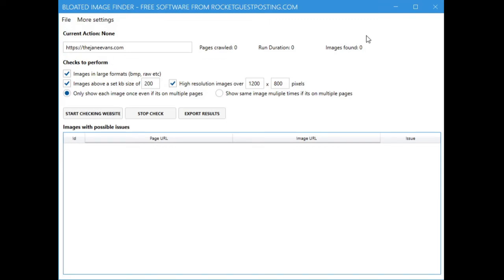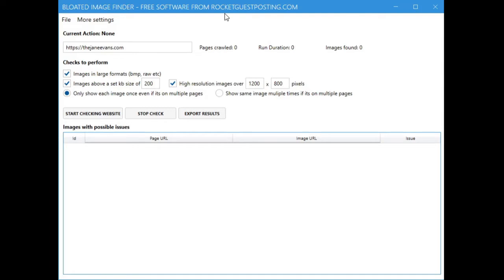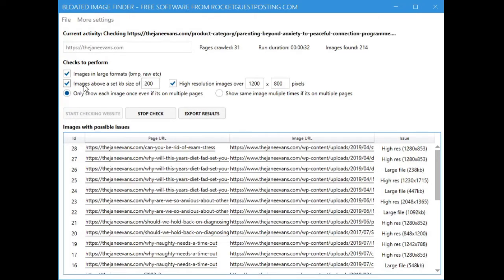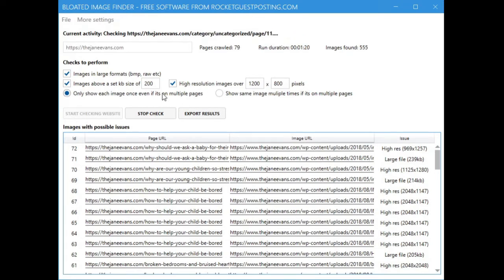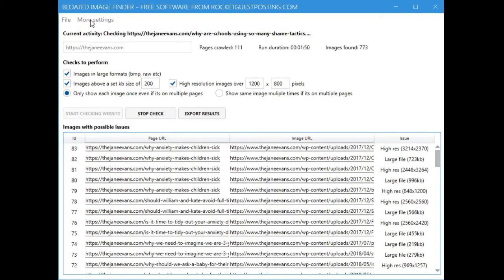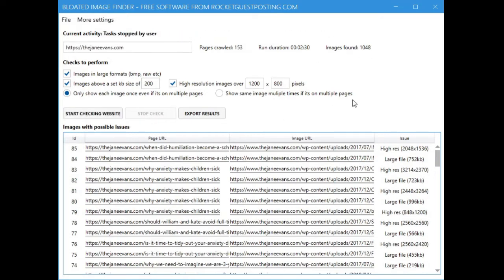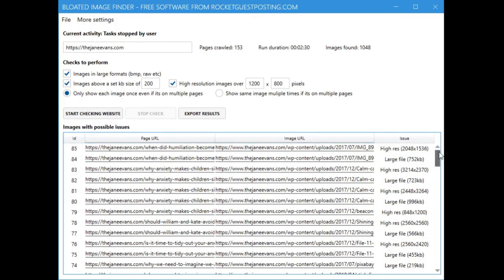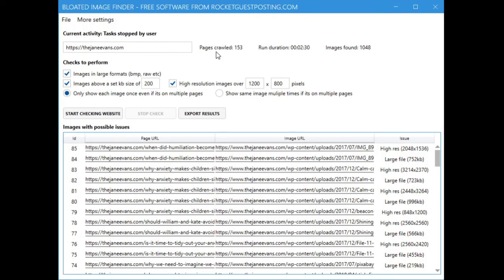[100% FREE SEO TOOL] - Speed up your website by finding bloated large images with our free tool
Bloated image finder is a free desktop tool that will scan each page on your website checking for bloated images. By bloated images, we mean images in large formats such as bitmaps, or images above a certain file size and images above a certain resolution. See our entire set of free SEO tools